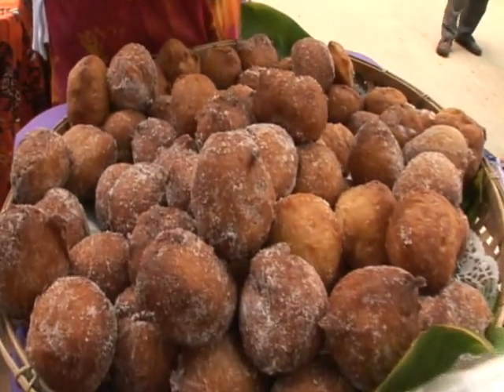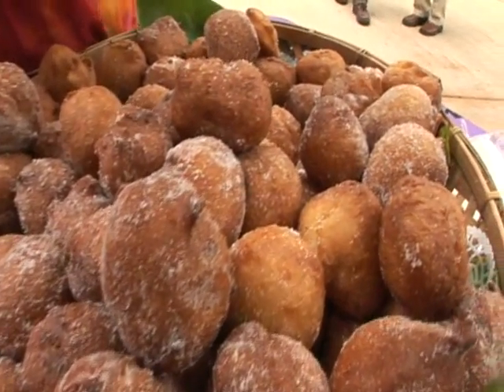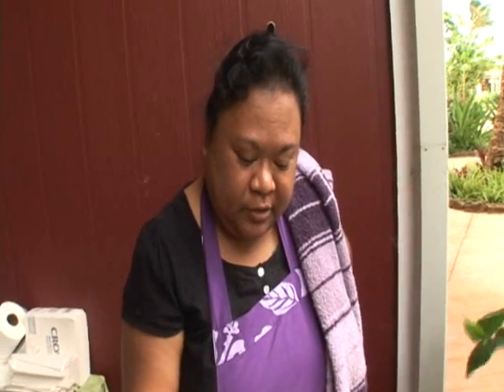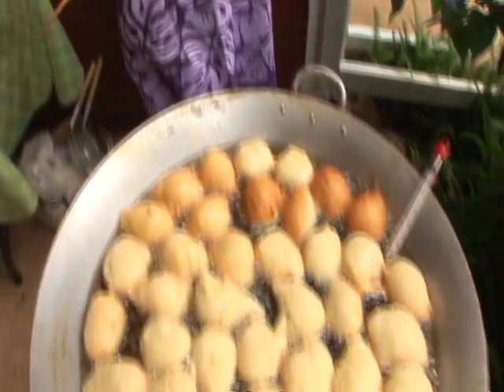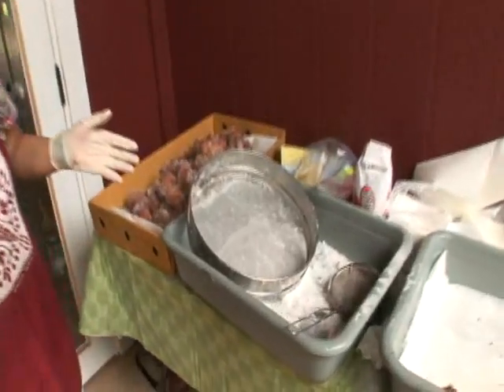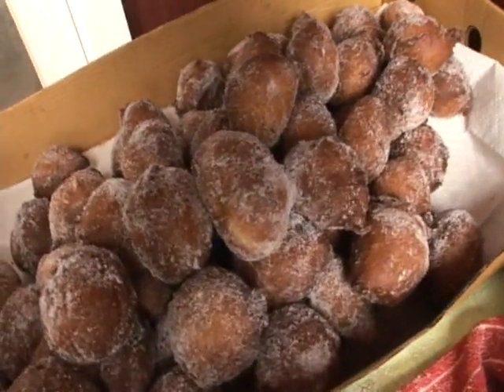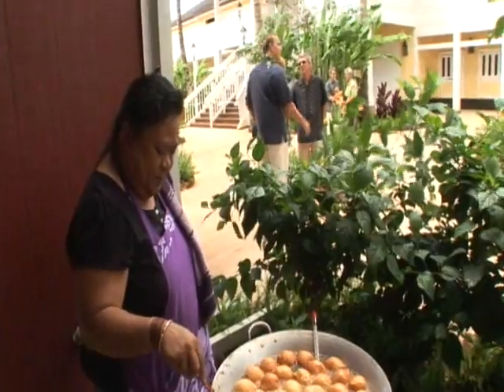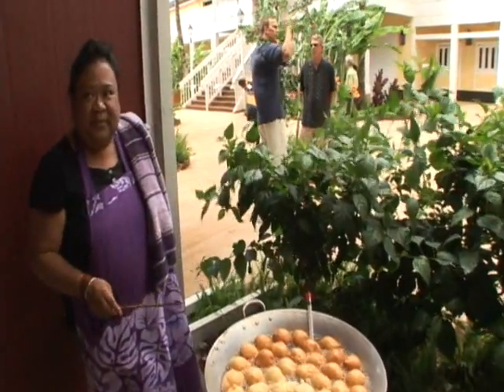Kukuiula Village Opening Day 3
Kukuiula VillageOpening Day 3